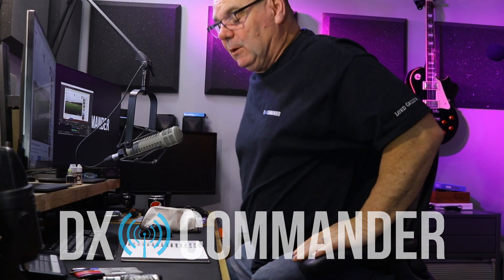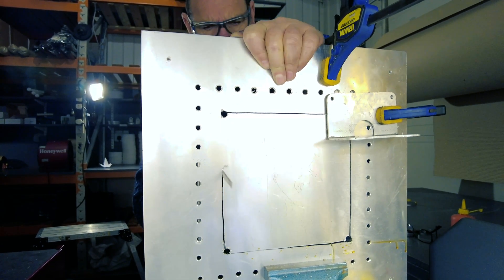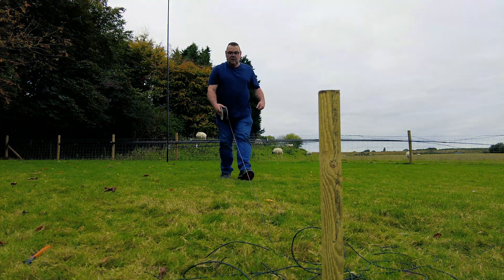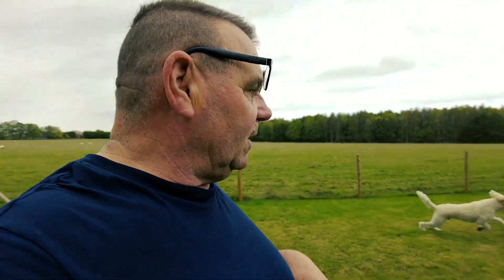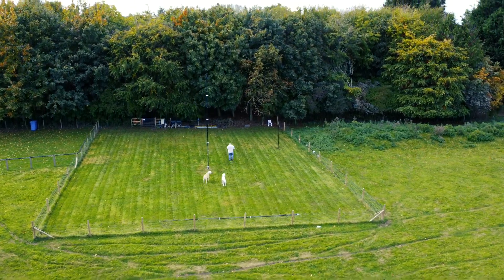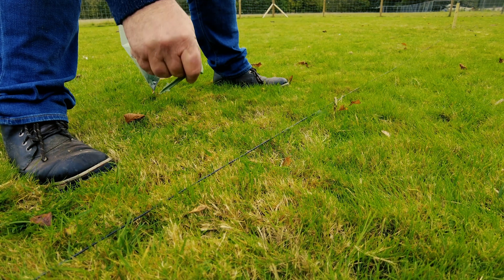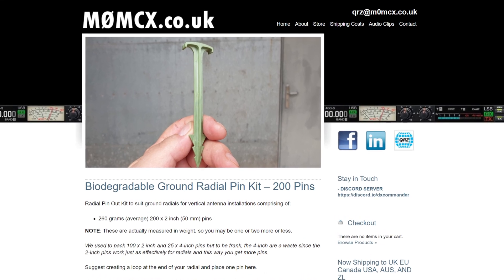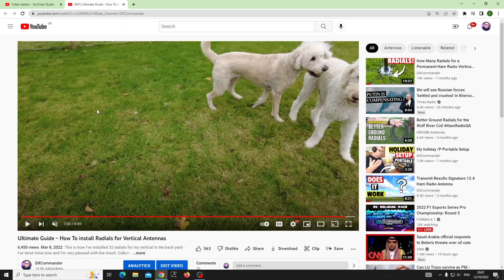Installing 32 Radials - Tips and Tricks for Vertical Antennas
How quickly did my 1,000 feet / 300m or so of copper radials disappear in the grass? I review how quickly 1,000 feet (300 meters) of copper radials are quickly laid out into the grass. With clear and concise instructions, you'll see how fast these radials disappear from sight, providing an essential ground for your antenna. Learn from this video how to install your own radials in record time, maximizing your antenna's performance and potential. Whether you're a seasoned ham radio operator or just starting out, this video is a must-see for anyone interested in improving their vertical antenna system.

Callum.

12 Month Review - 32 Radials - Vertical Antenna